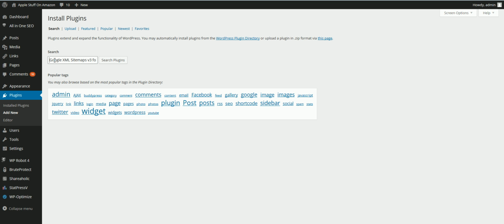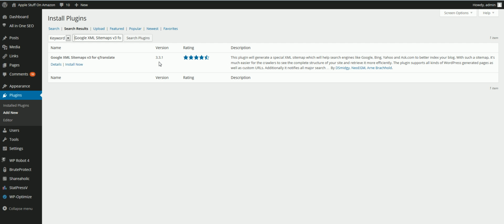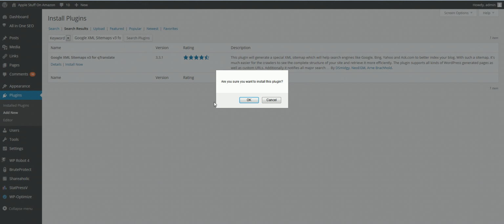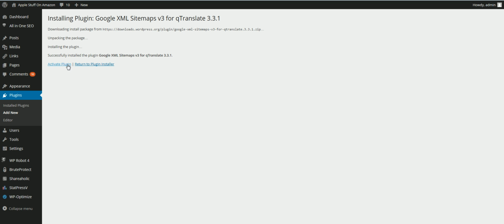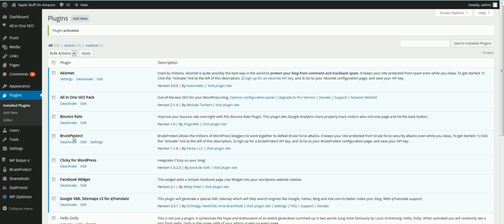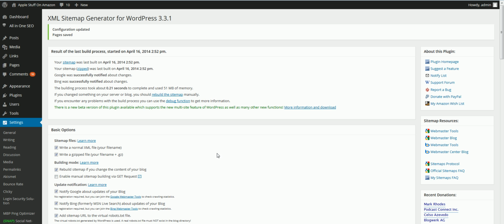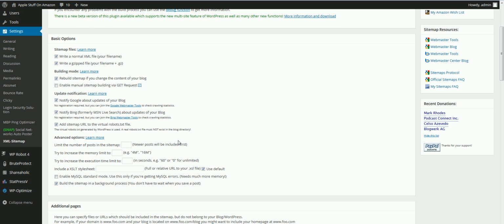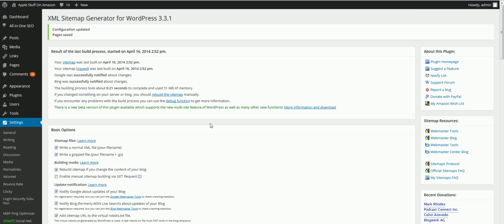How To Setup Google XML Sitemaps v3 for qTranslate On Your WordPress Blog